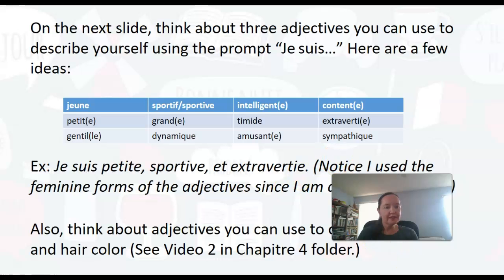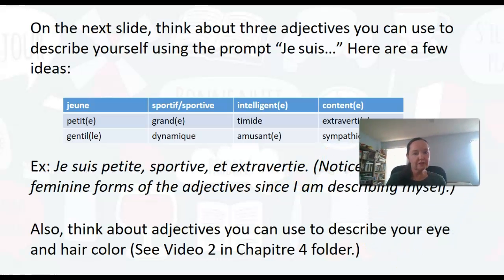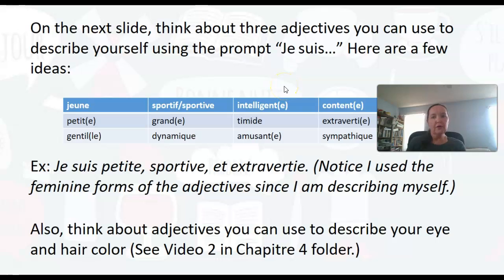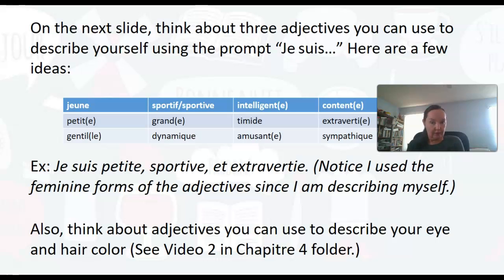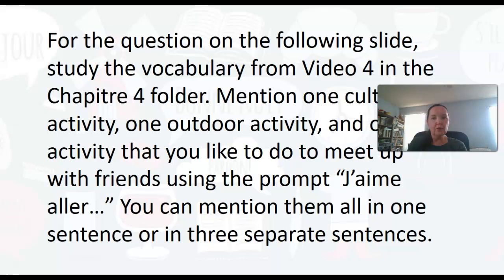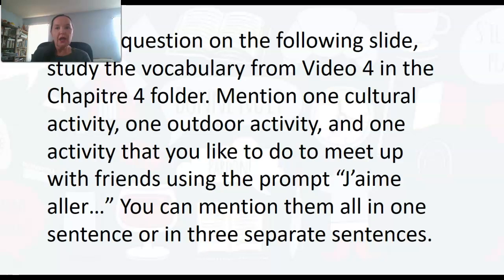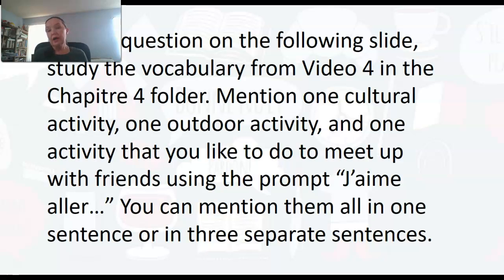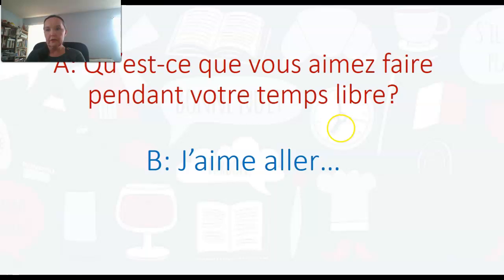French 102 Activité Orale 1(R)